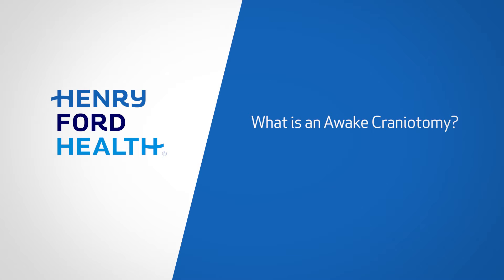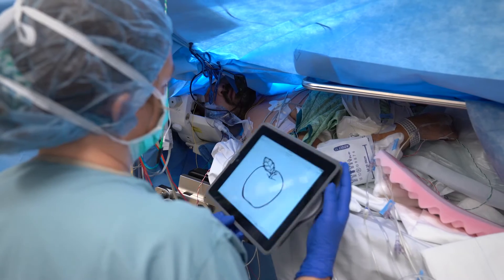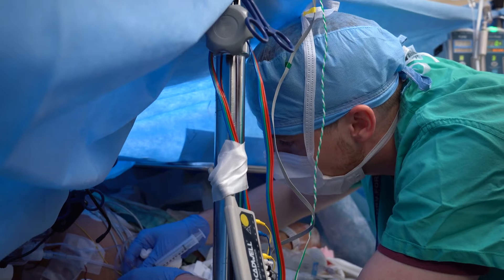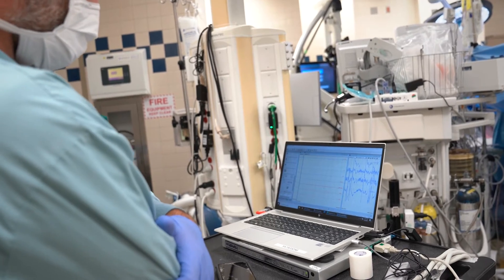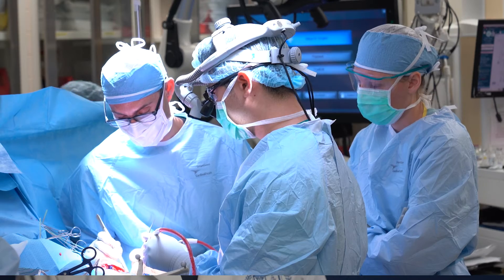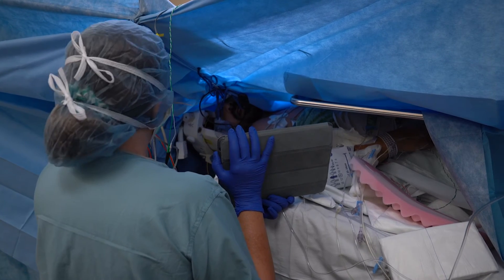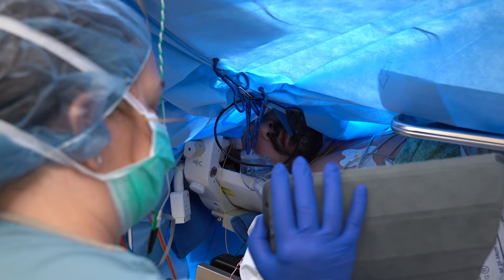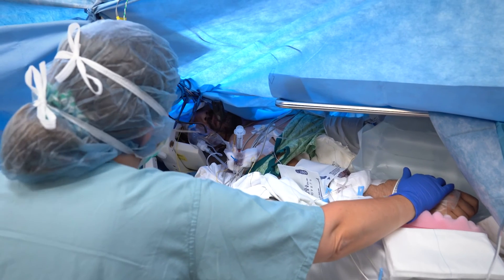Awake Craniotomy: A Patient-centered Approach to Brain Tumor Resection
Neurosurgeon, Dr. Adam Robin provides an overview of a surgical approach to brain tumor treatment, called awake craniotomy.

Henry Ford Health System is a leader in performing awake craniotomies, a type of brain surgery where the patient is kept awake during the procedure. These surgeries are often done to remove tumors located in areas of the brain responsible for speech, language, or movement. The team at Henry Ford, which includes surgeons, anesthesiologists, and speech and language therapists, works closely with the patient to ensure that as much of the tumor as possible is removed while preserving brain function. The patient is given sedation before and after the testing portion of the surgery, but is awake during the testing, during which they may be asked to talk, count, or name objects. Overall, patients who undergo awake craniotomies at Henry Ford Health report positive experiences and feel like an integral part of the surgical team.